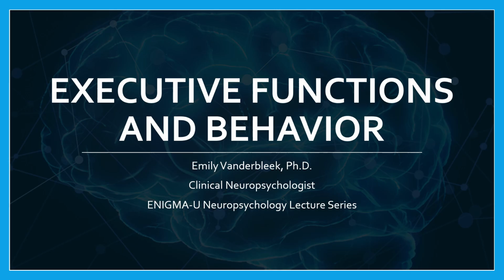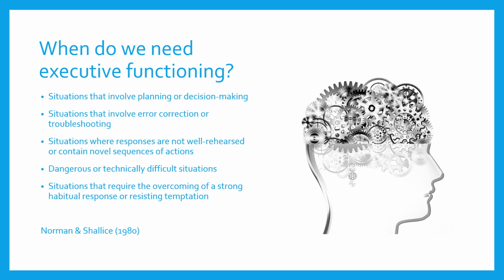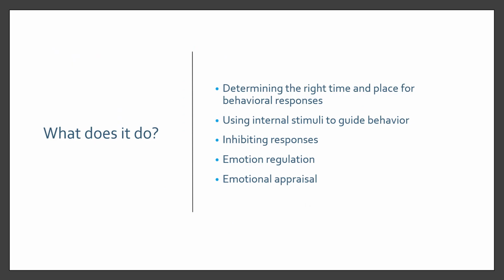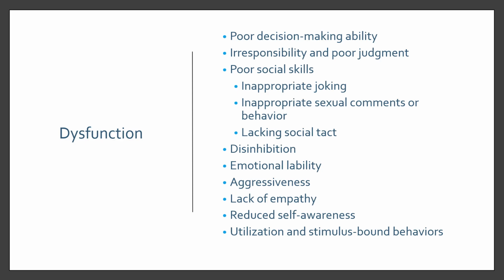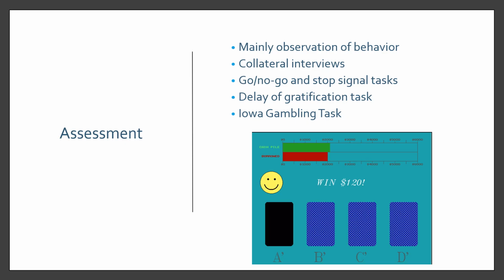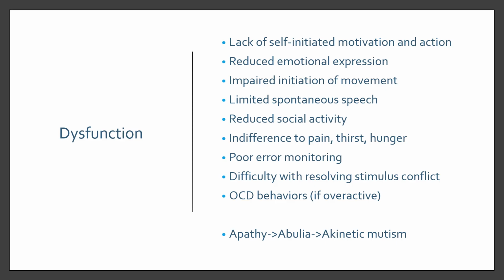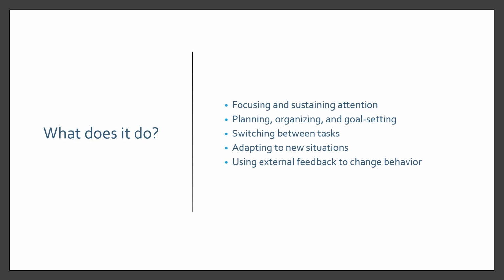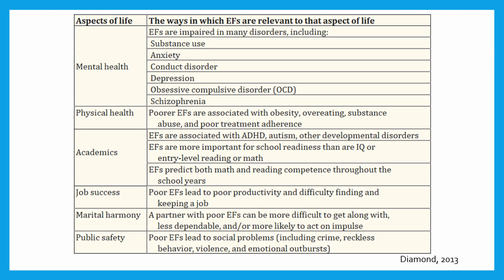8 2 2 1 ENIGMAU Behavior